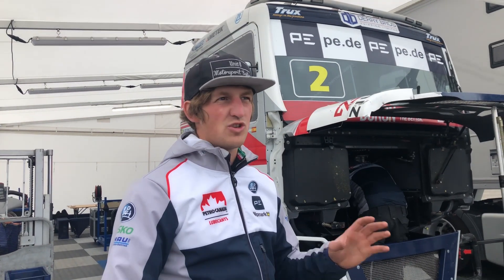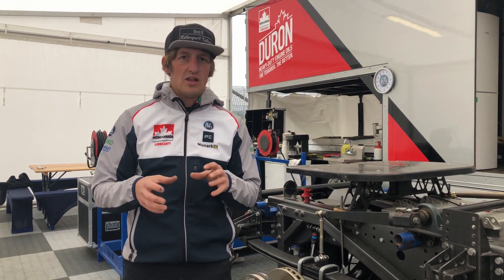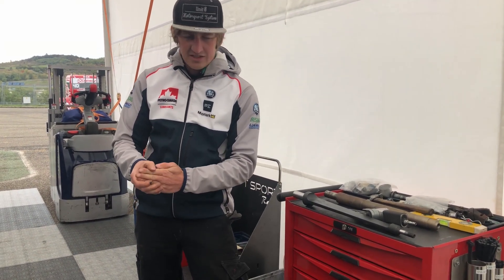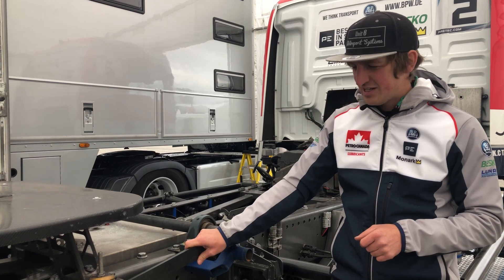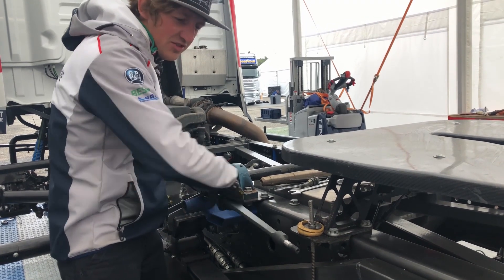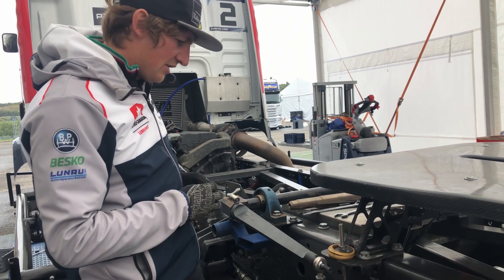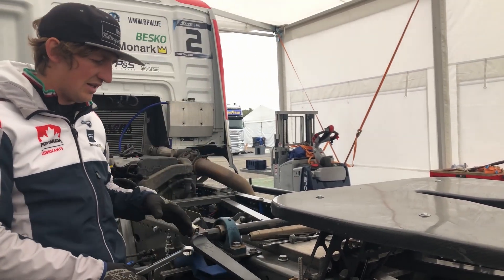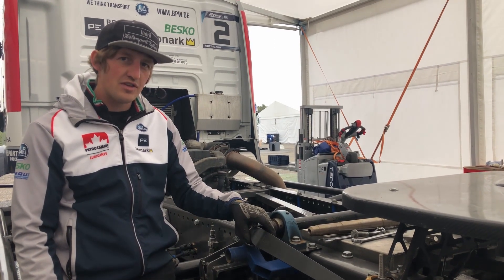Hungaroring Truck Racing - Anti Roll Bar Blades Development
In this video we show you how we keep developing the race truck with the help of our partners!
This time PE helped us out massively by producing custom parts in a short time period! To find out more - give it a watch!